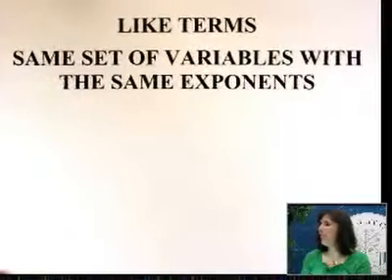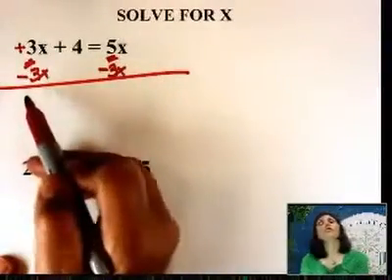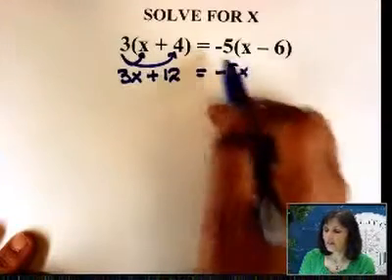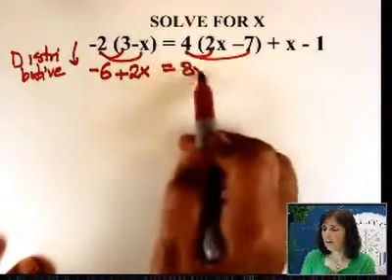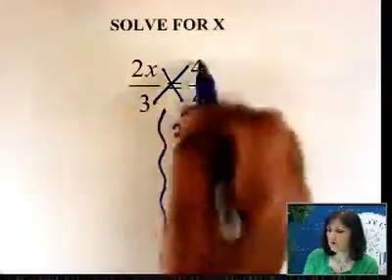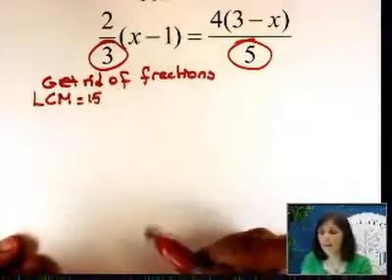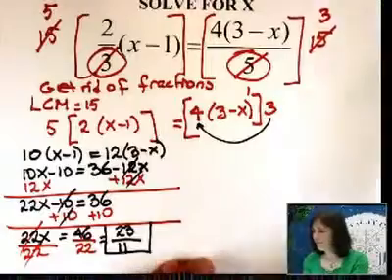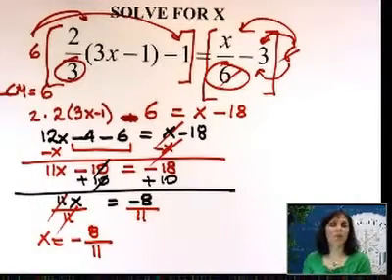C20 College Algebra Solving Linear Equations Review